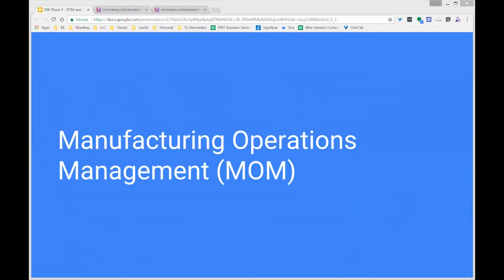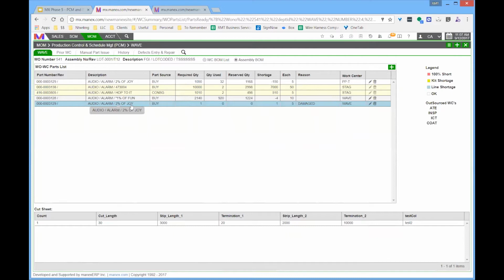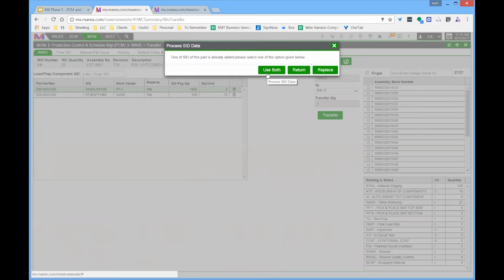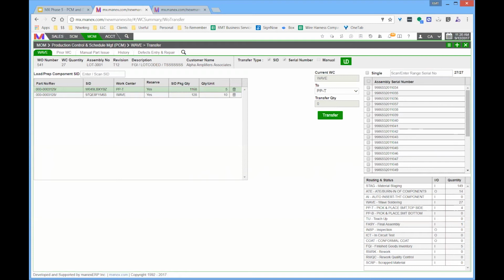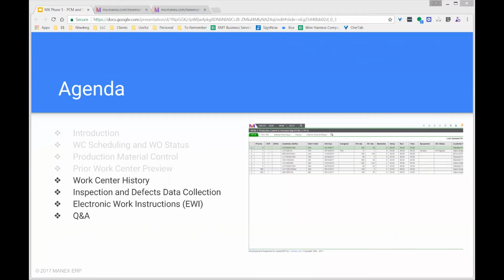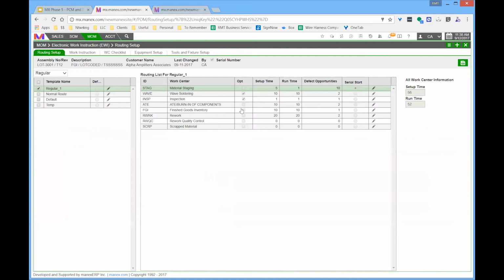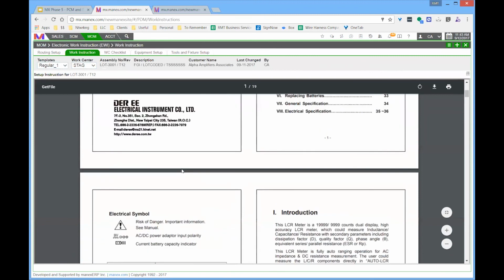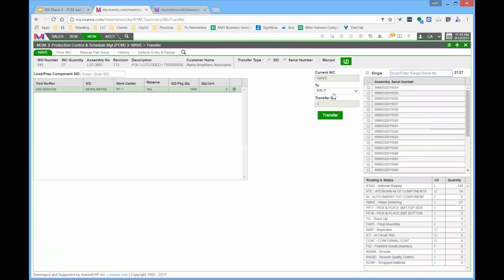Intro to MX5 - PCM and EWI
Episode 5 in the introduction to MX webinar series. This episode covers production control management and electronic work instructions.